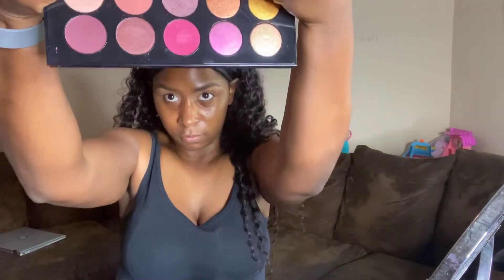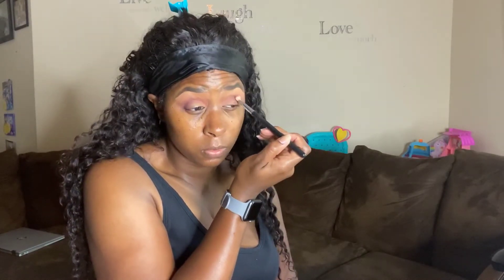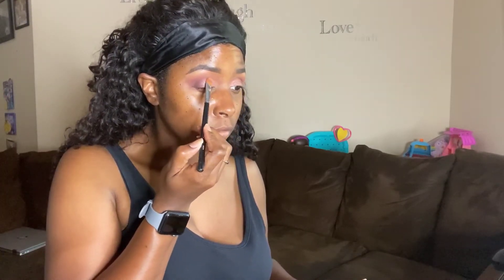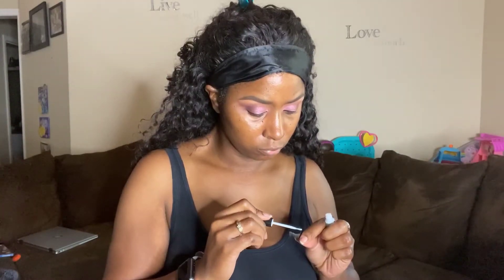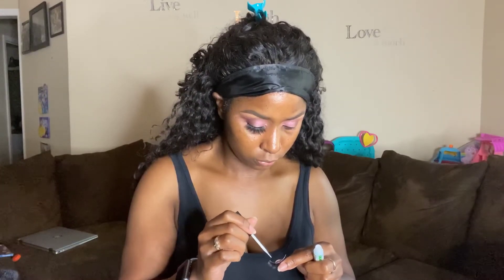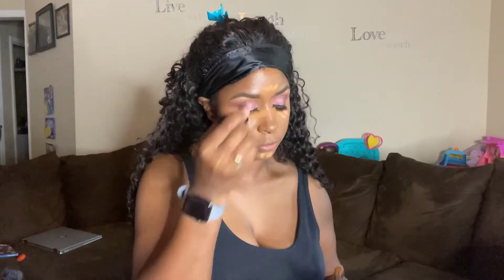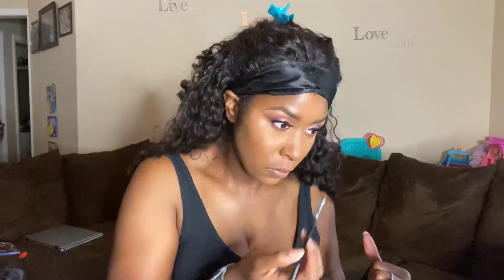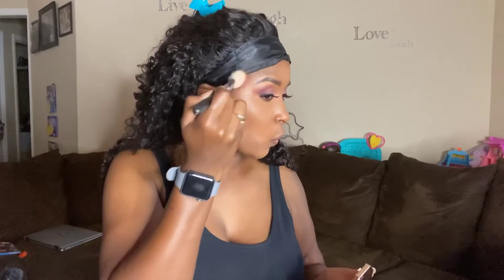FULL FACE BLACK OWNED BRANDS | PAT MCGRATH LABS | FENTY BEAUTY | BeautyByMaresa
Hey Y’all! Today’s video is going to be a FULL FACE makeup tutorial featuring BLACK OWNED products! The star of the show is PAT MCGRATH LABS! I love her artistry and her products. Some products were sent for review from Auntie Pat, and others I purchased with my own money. 😘

Hit that NOTIFICATION 🔔 so you can be the FIRST to see my new uploads!